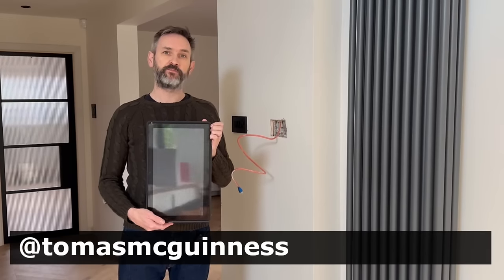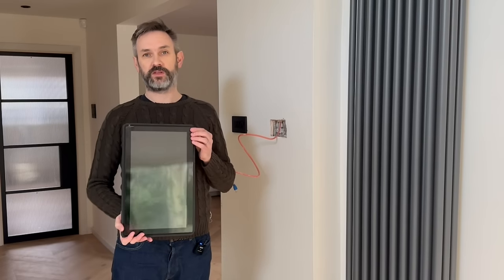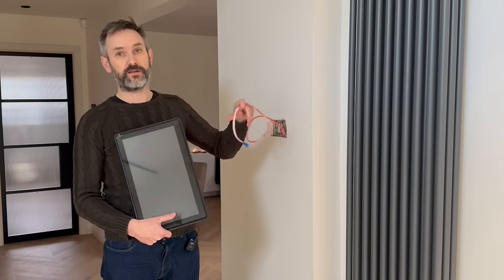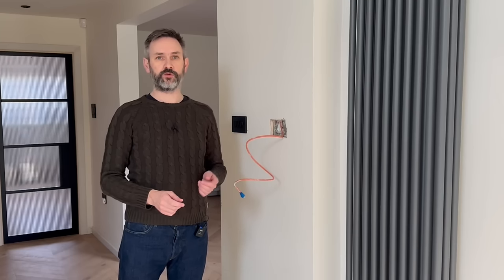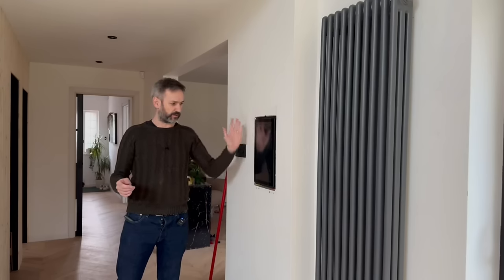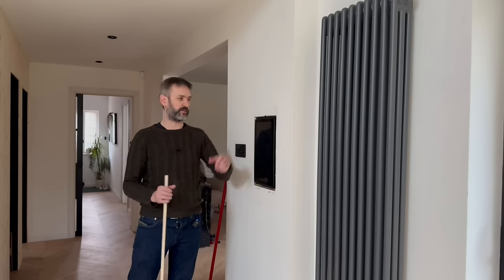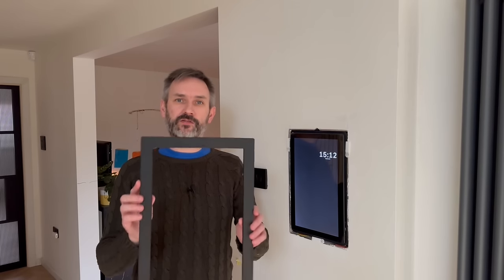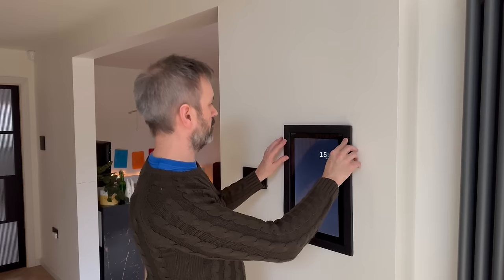Installing my Home Assistant Control Panel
Follow me as I install an Android tablet in my kitchen, where it will become an Home Assistant control panel!

Powered by Power over Ethernet, this 15" touch tablet fitted perfectly into the wall.

It runs the Fully Kiosk Browser app, which displays the Home Assistant dashboard.

I did an unboxing and review of this Point of Sale tablet in an earlier video, which you can watch

The installation was reasonably straight forward and involved cutting a recess out of the wall using a multi-tool, before fashioning a mount and finally a frame to hide the edges of the plasterboard.

Once it has been installed for a month or so, I'll do a follow up video and go into more details of the setup, once it has settled a little.

If you have a Home Assistant control panel, I'd love to hear about your setup, so please reach out in the comments!

00:00 Introduction
00:25 Brief recap on the tablet
01:27 The plan!
03:56 We're back in hardware mode!
21:17 The frame
27:02 Look at Home Assistant in Fully Kiosk Browser
31:27 Fixing the frame
32:01 Wrapping up!